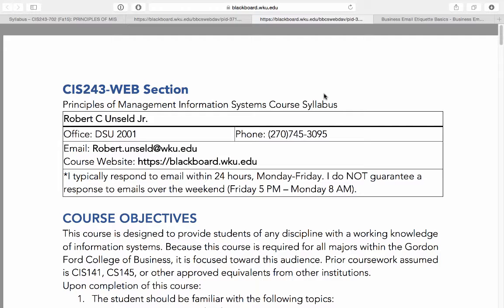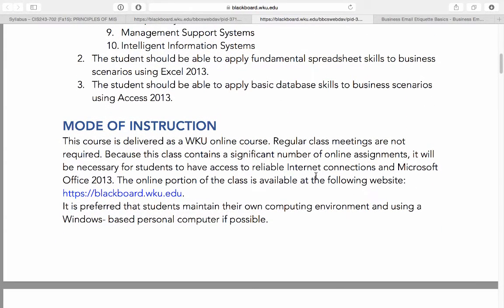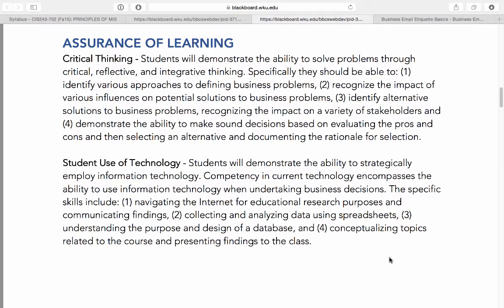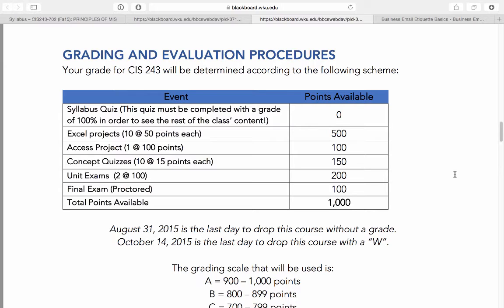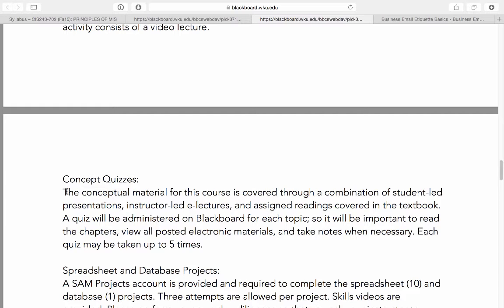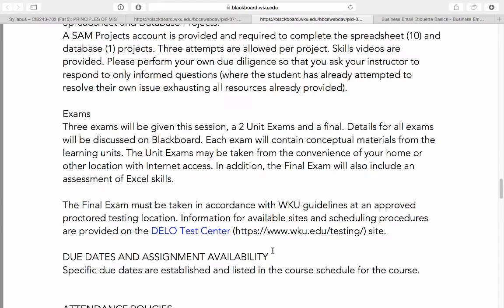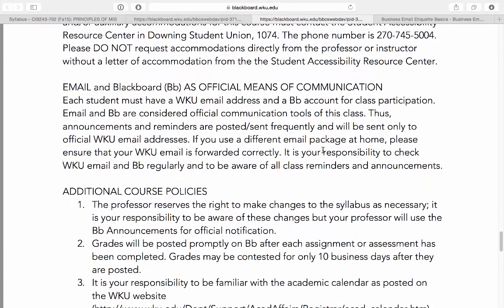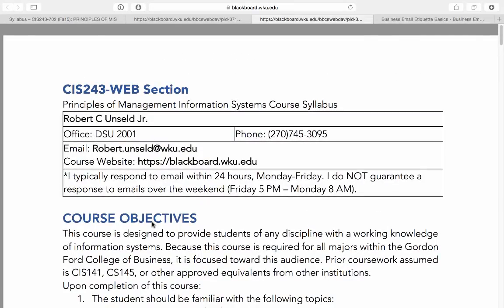CIS 243 Syllabus video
Here is the first step for CIS 243